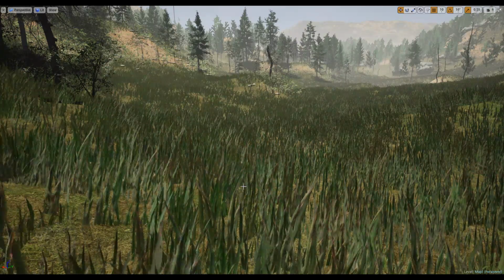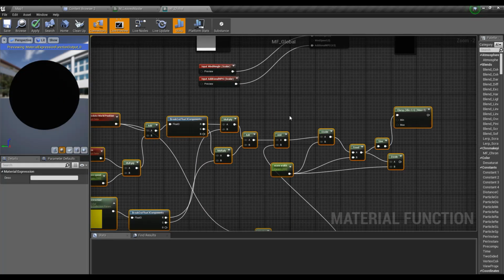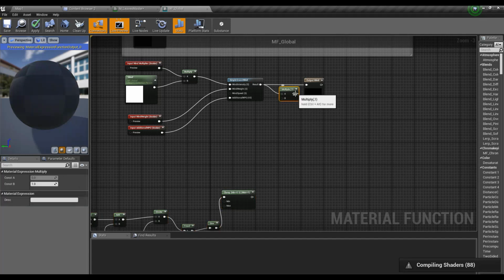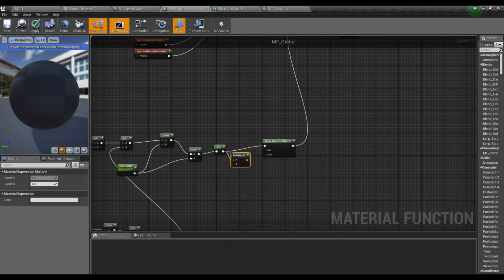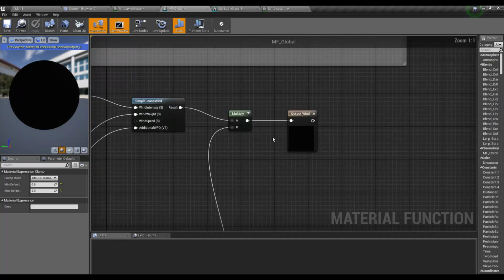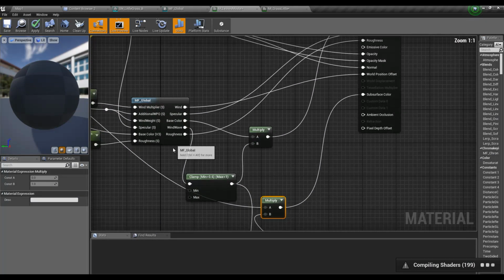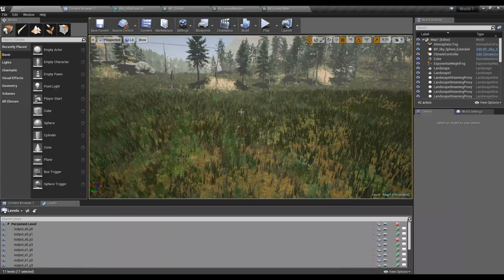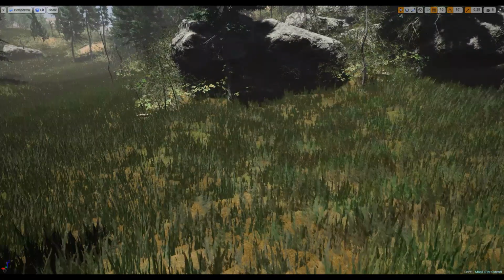Unreal Directional Grass wind 4 - UE4 Open World Tutorials #39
Until now, we have been working on giving an impression of the wind wave to the grass and other foliage leaves using subtle color variations. this time, I'll show you how to add a real physical deformation to the grass meshes to represent the wind waves with world position offsets.